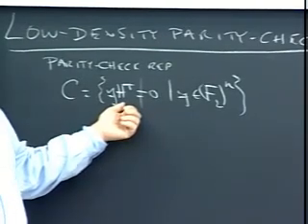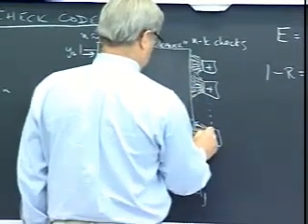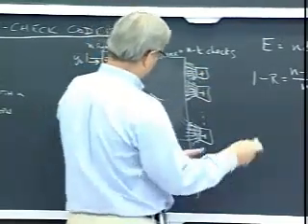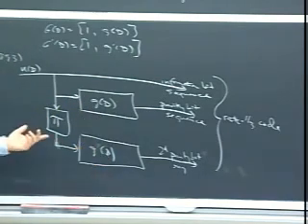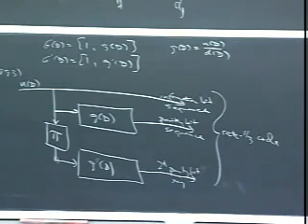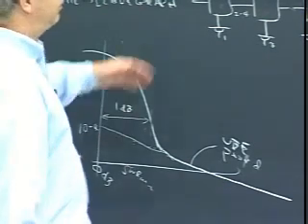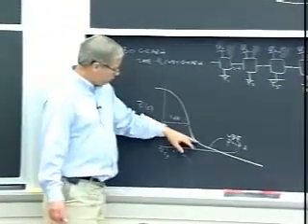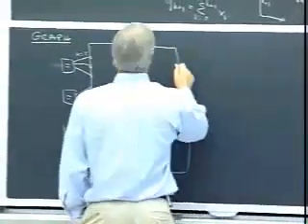Principles of Digital Communication II - MIT - Lec 22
Lecture 22: Lattice and Trellis Codes

Topics covered: Lattice and Trellis Codes

Instructor: Prof. David Forney